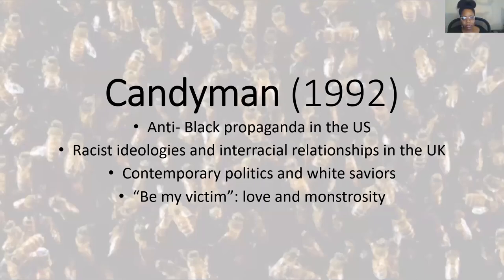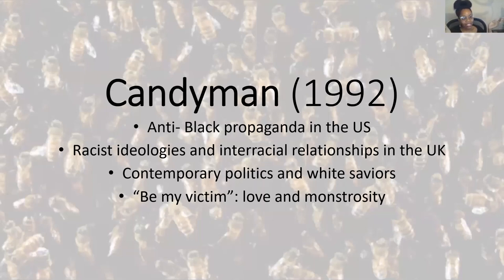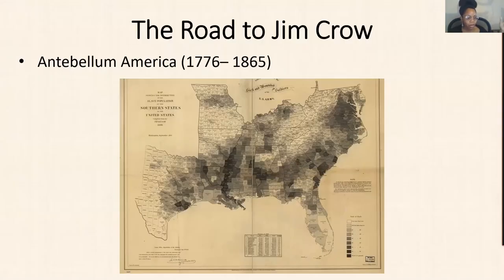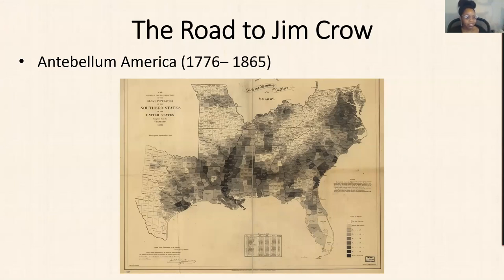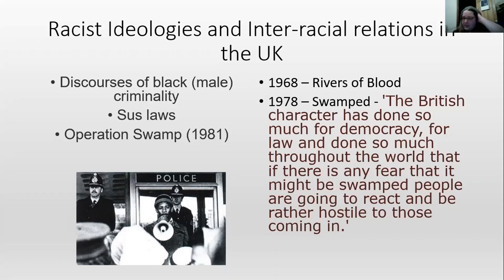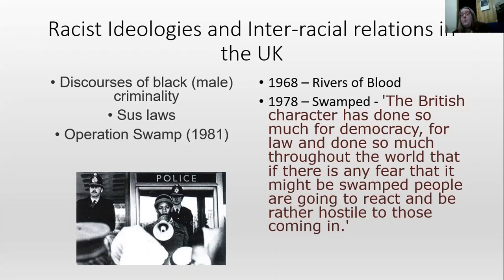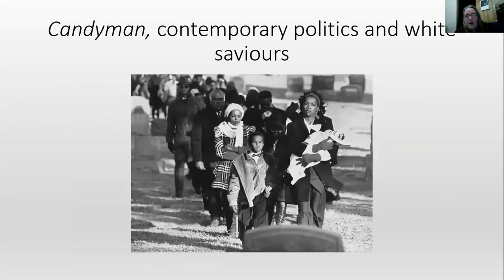Horror, Race and Romance Part II: Candyman and US Black History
This is the second part of Tanagra GGNOC and I's talk on Horror, Race and Romance. This section focuses on Black History, anti-black propaganda, racial ideologies and interracial relationship (in the US and UK contexts). It also looks at the film 'Candyman' - exploring the central relationship. A short section of discussion is missing. To see a fuller discussion, check out the full video 'Horror, Race and Romance'